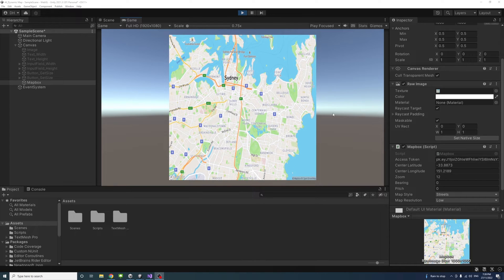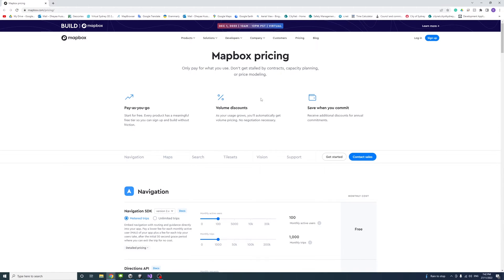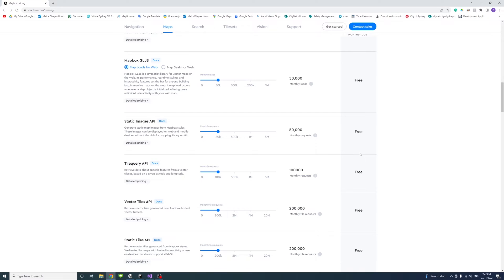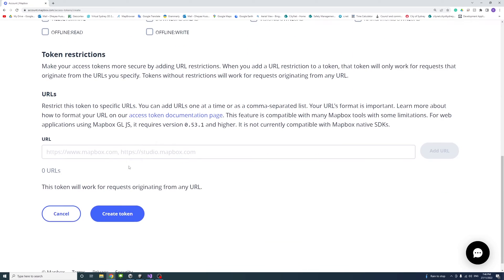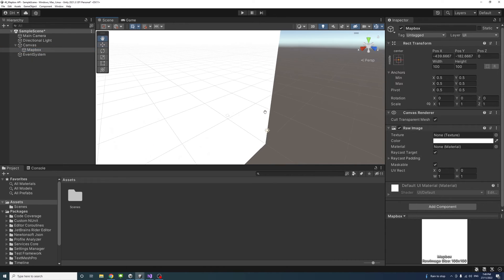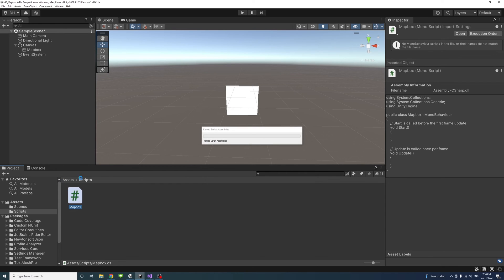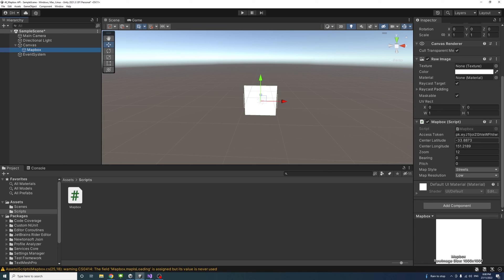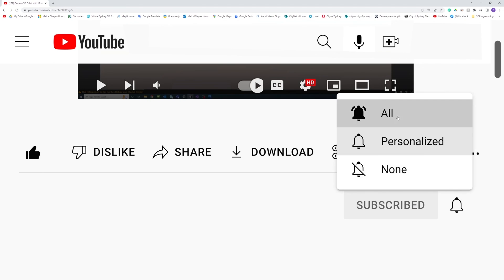Include Map in Unity for Free - Short Version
This video shows how to include Maps in Unity on different platforms, including web and mobile, for free using Mapbox APIs.

Mapbox offers a free tier for each product, which allows you to use the API for free within limited requests per month.